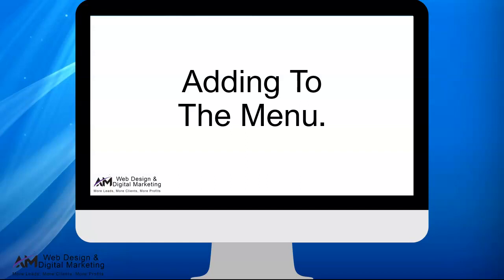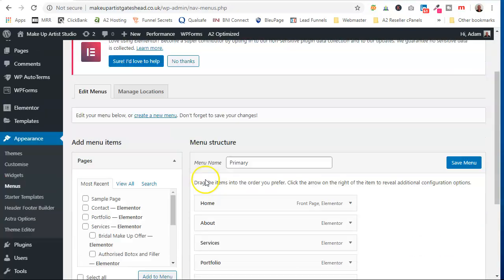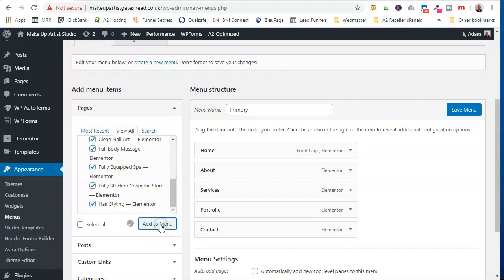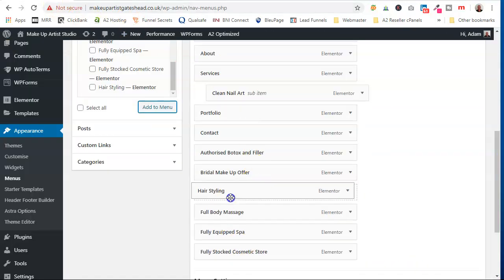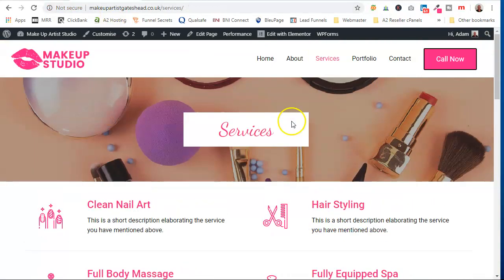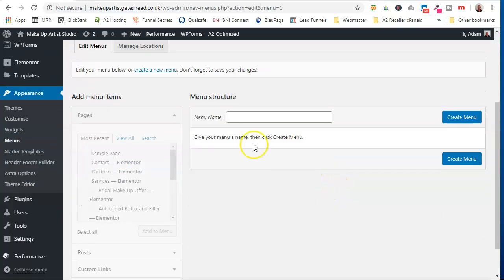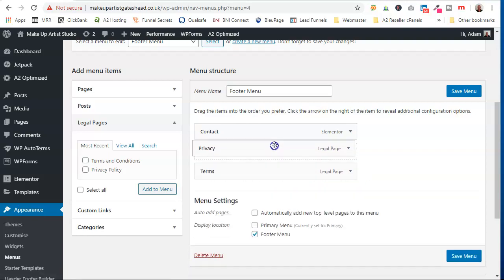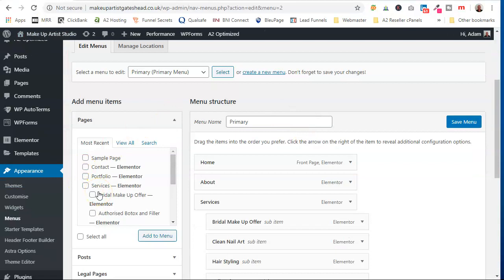Adding To The Menu. Helping Your Customers Find Their Way Around Your Website and Business.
Your menu is one of the most essential aspects of your WordPress website, it should provide a simple and clear way for your website users to access all of your services and offerings.